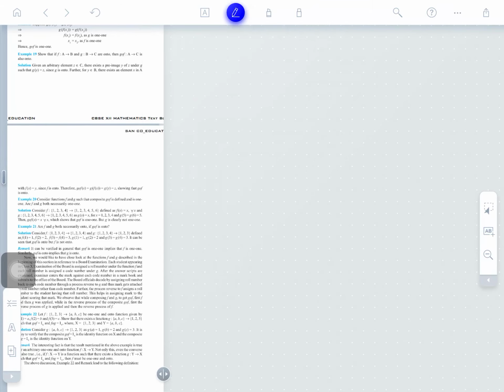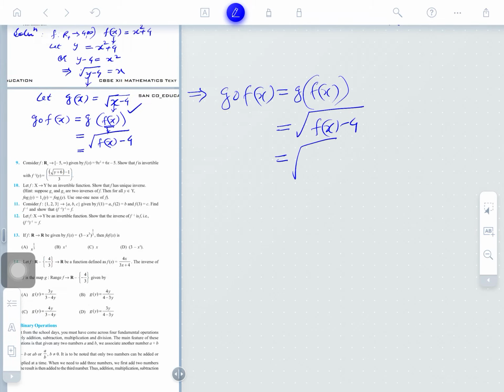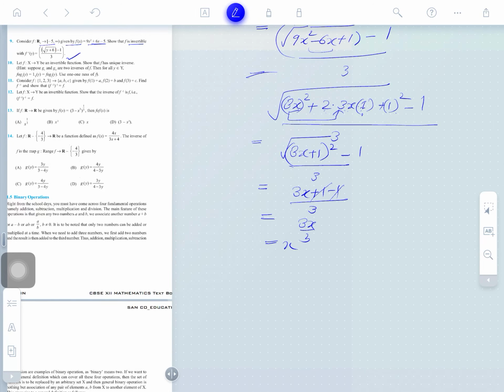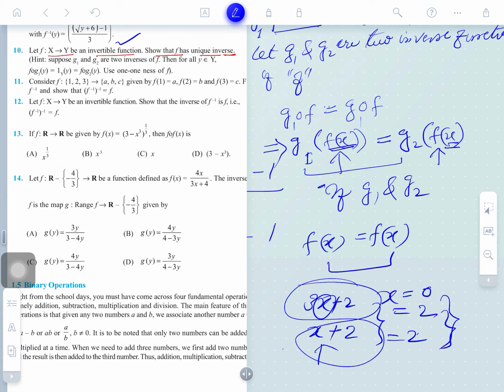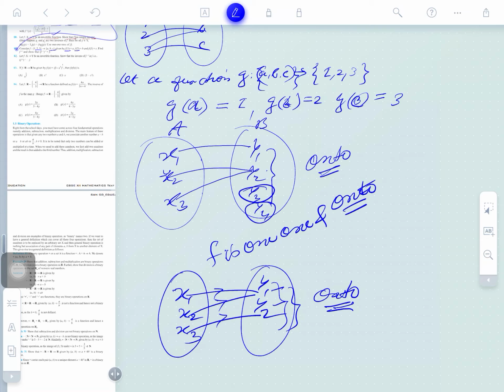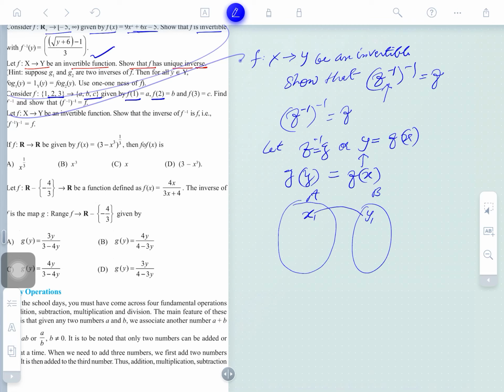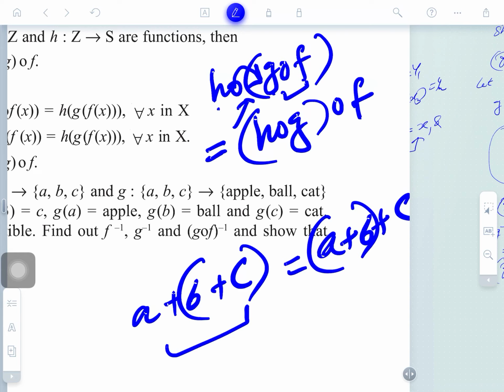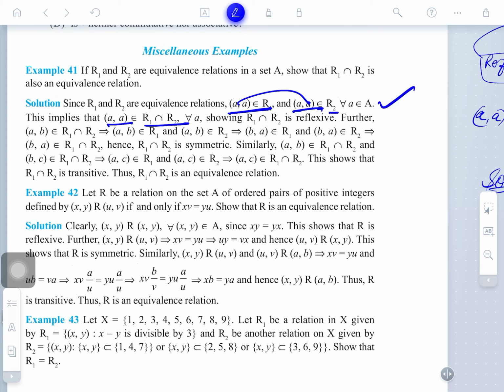12 June 2020